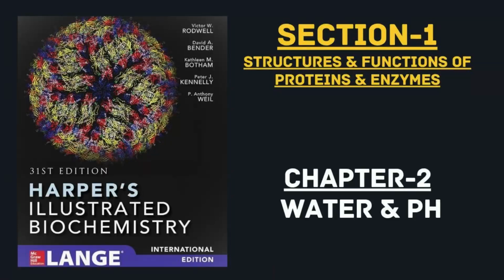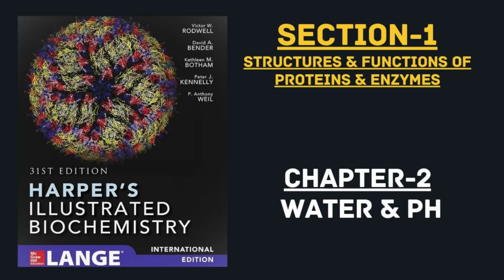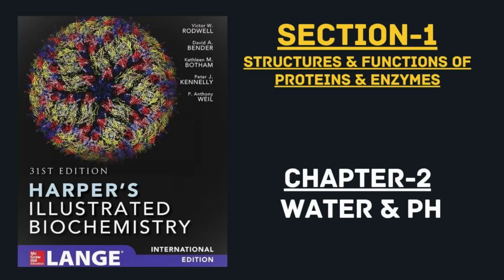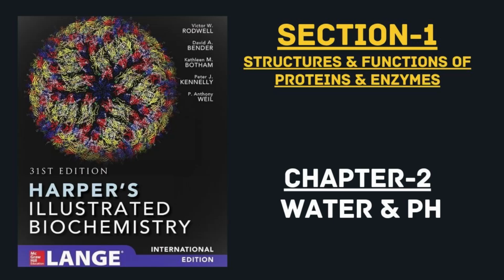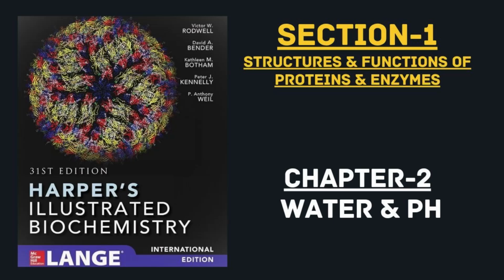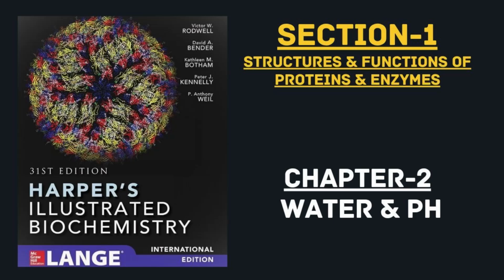HARPER'S BIOCHEMISTRY | Chapter 2 | Water and pH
Title: Water and pH
Book: Harper's Illustrated Biochemistry

In this session, Harper’s Biochemistry is explained in a simple, concept-based, and exam-oriented manner, making it ideal for:
• First-time learners
• Quick revision before exams
• Passive learning (listen while walking, traveling, or resting)

🎧 Why this Harper’s Biochemistry audio podcast is different?
• Easy language with logical flow
• High-yield concepts from Harper’s Illustrated Biochemistry
• Clinical correlation focus
• Better long-term retention
• Perfect for audio learners

✔️ This long lecture is ideal for:
• MBBS students
• NEET PG / INI-CET aspirants
• USMLE Step 1 students
• FMGE candidates

Biochemistry doesn’t have to feel scary. This audiobook format helps you understand, revise, and retain concepts effortlessly.

Study smart. Build concepts. Crack any exam.